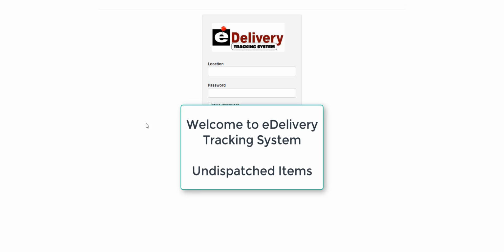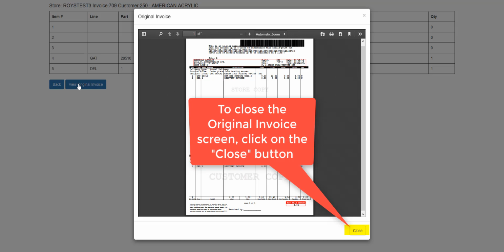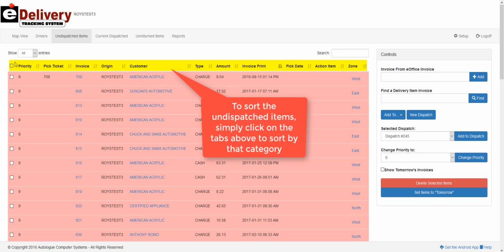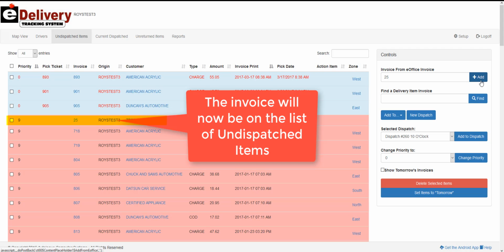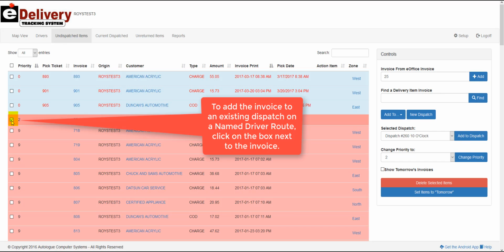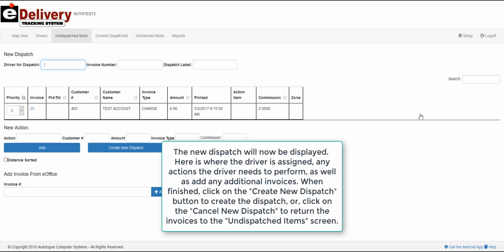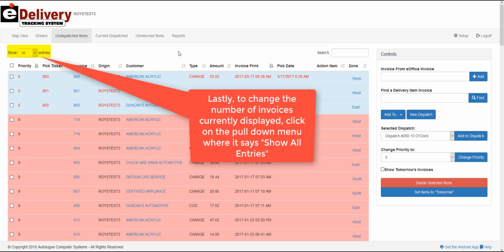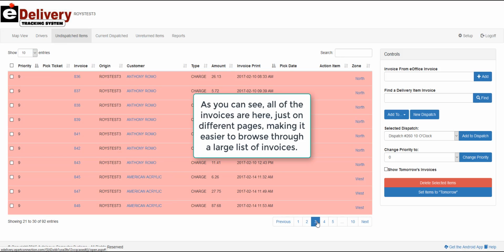eDelivery Tracking Undispatched Items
This video instructs on how to use the Undispatched Items screen as part of Autologue Computer System’s eDelivery Tracking System